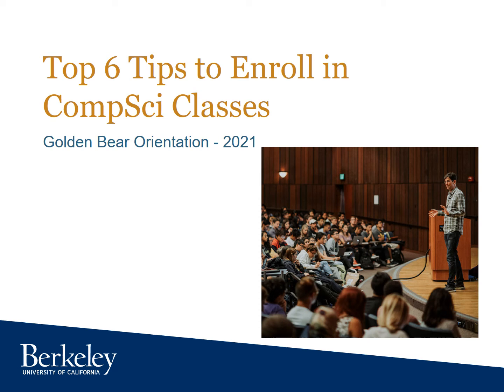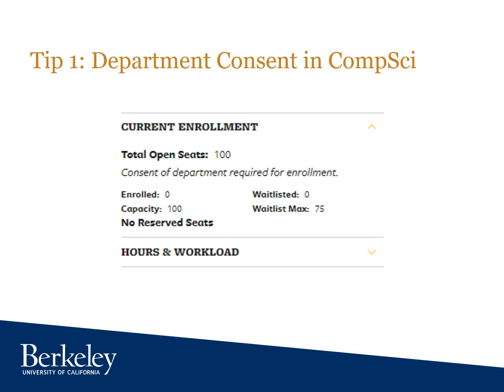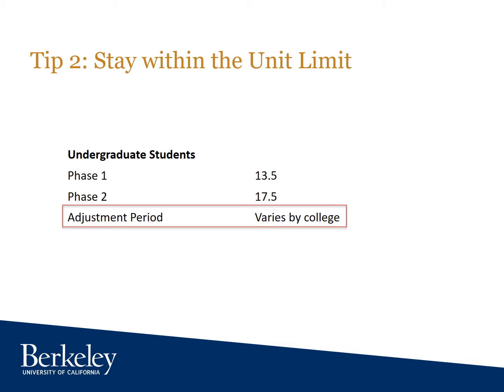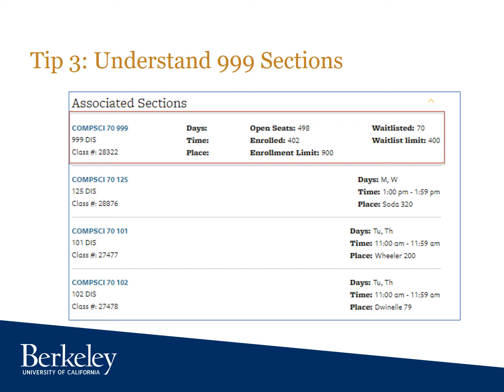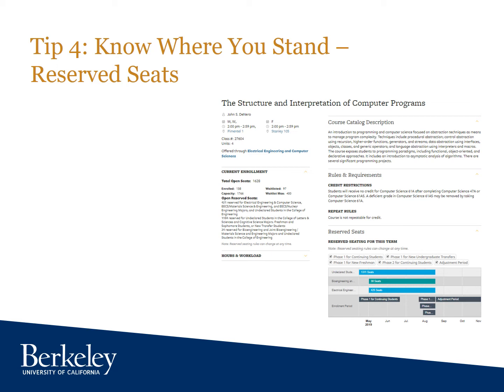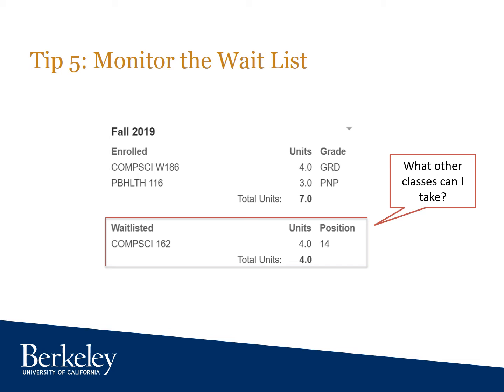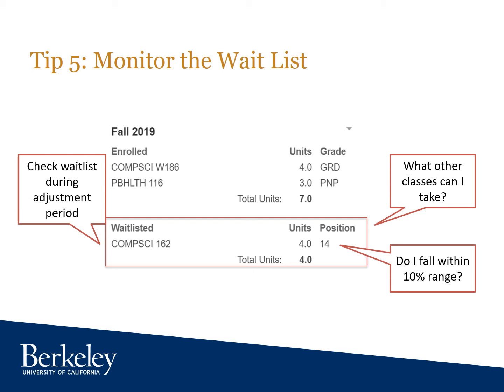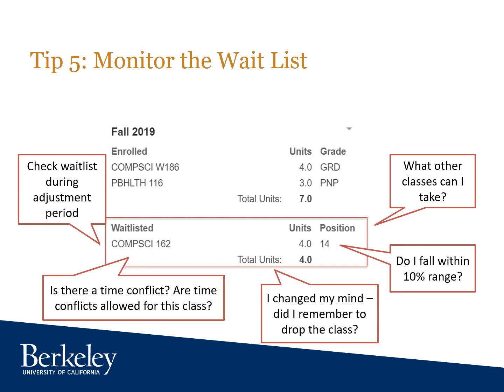Cal Week 2021: Computer Science Enrollments Top 5 Enrollment Tips FL21 video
Captions available upon request.